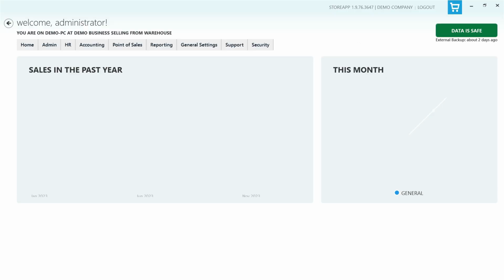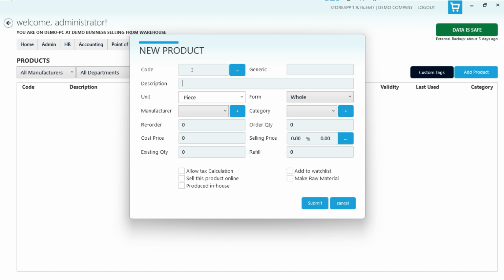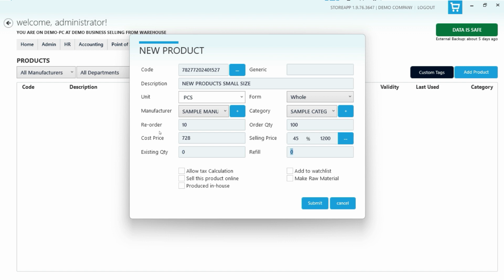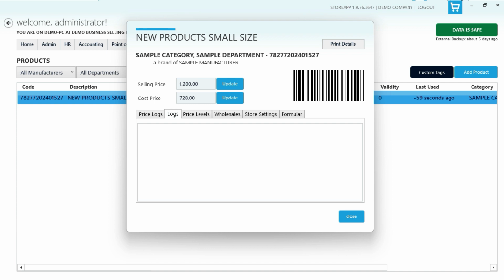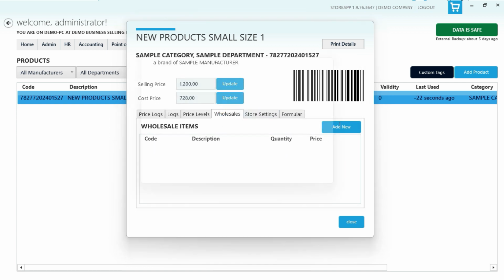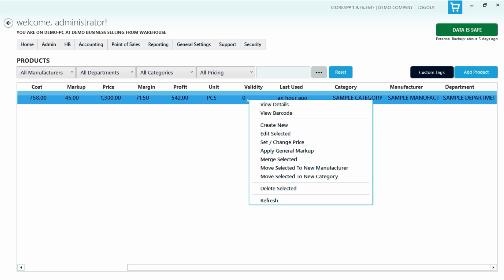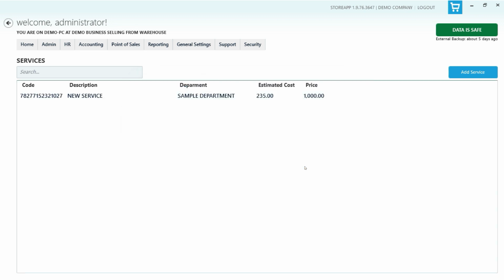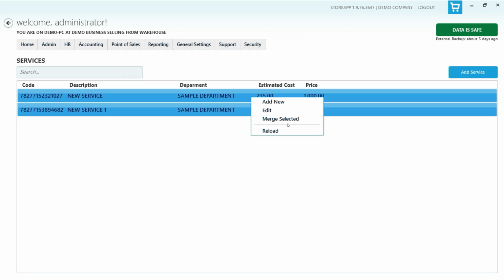StoreApp: Product Management Demo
This video provides a comprehensive guide to managing products and services in StoreApp. It covers key aspects such as creating manufacturers, setting up departments, and categorising products and services.

StoreApp is a simple and intuitive business management tool. With a clean design and customisable features, it lets you tailor it to your needs. StoreApp helps you optimise your business, streamline operations, and boost growth.

Why choose StoreApp?

In addition to having so many features, our customers love StoreApp, especially for these three reasons...

1. It's Always Fresh:
As expected, business owners are always looking for ways to improve their business processes. StoreApp adapts to your ever-changing business demands, so you can stay ahead of the curve.

2. Community Leverage:
With a large community of different businesses and a robust feedback system, we can anticipate and address emerging challenges, providing solutions even before they arise.

3. Great Support:
We take support very seriously, which is why we are constantly open to attending to any issue and getting you back on track—fast.

Ready to ditch the struggle and embrace growth? Join the StoreApp community today!

📞 +23481 STOREAPP / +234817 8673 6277